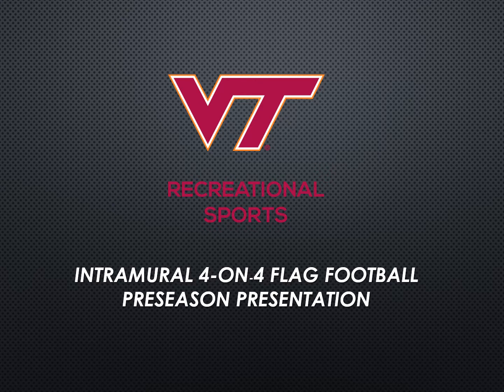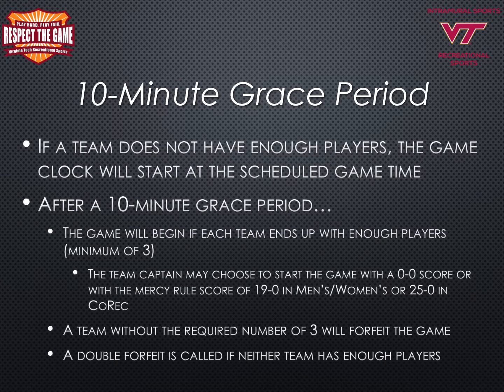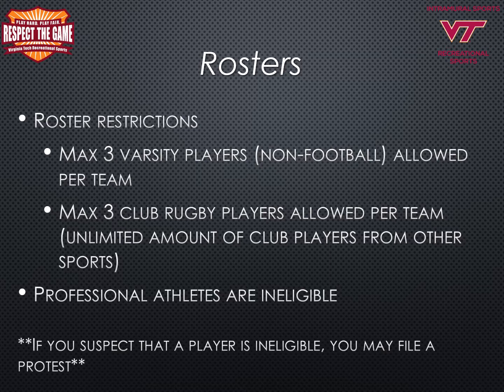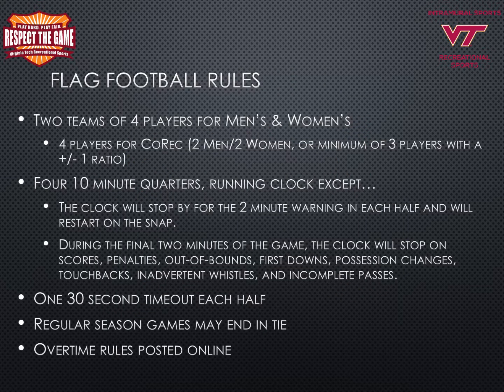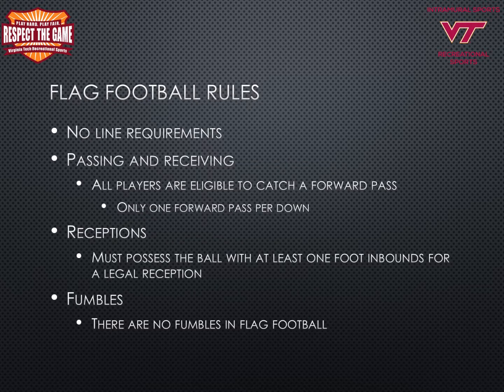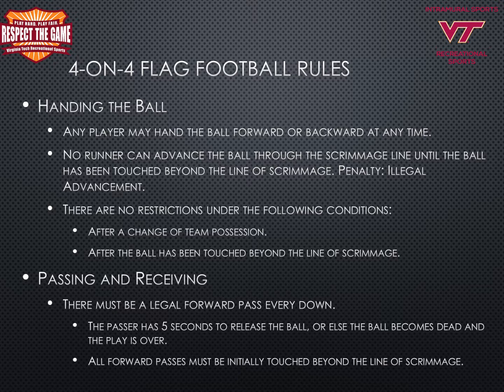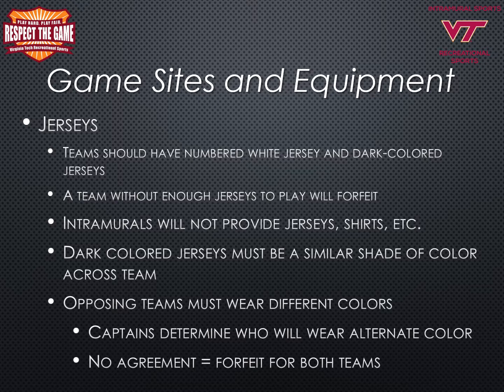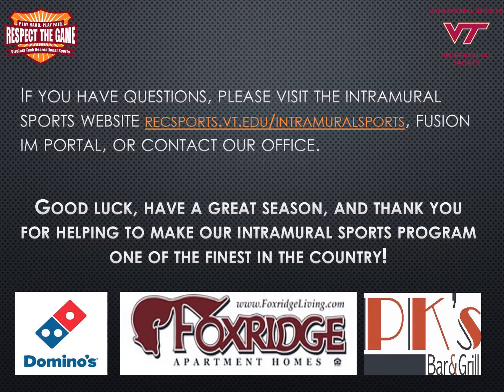2017-18 4v4 Flag Football Captain's Preseason Presentation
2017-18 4v4 Flag Football Captain's Preseason Presentation